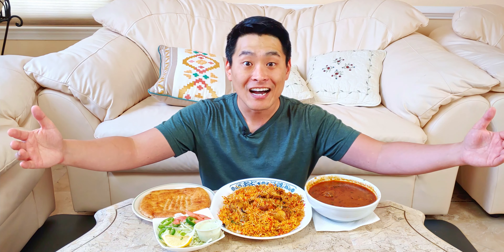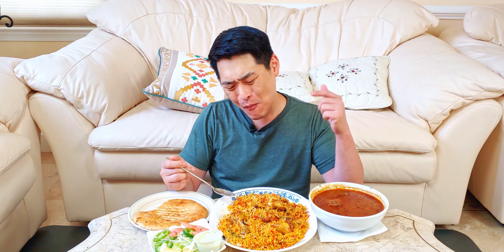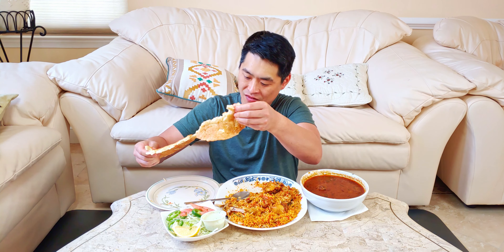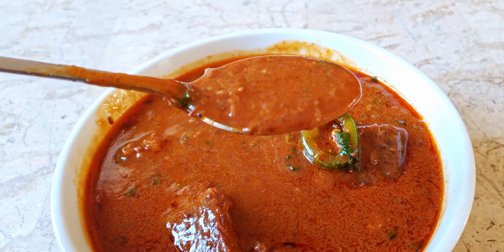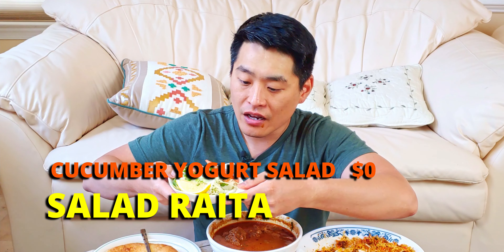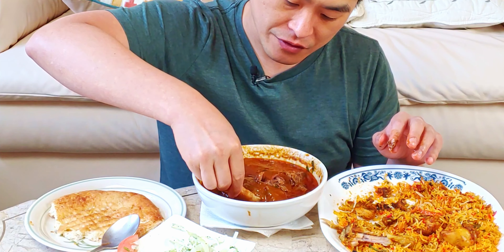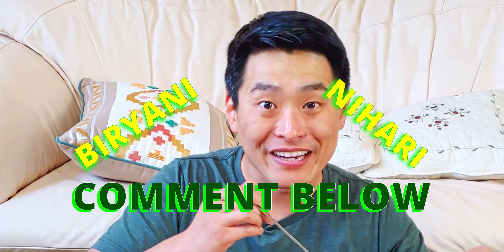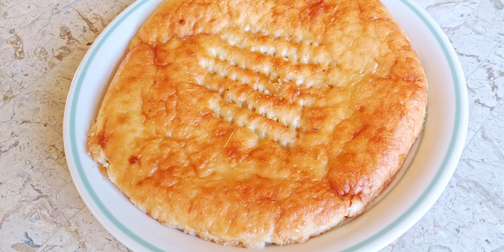Pakistani Food 😁 I Taste TAFTAN, beef NIHARI, and CHICKEN BIRYANI | SO AMAZING!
Today, I’ll be trying Pakistani food from Karachi Kafe, here in New Jersey.  I taste taftan, beef nihari, and chicken biryani.  Let’s go!

Taftan – Flatbread   $3.99
First thing I tried was the Taftan.  It’s a round flat bread and it looks pretty flat but fluffy.  It wasn’t as soft as I thought it would be – there was definitely a bite to it which I thought was good.  When you first smell it there isn’t much of a smell except that generic bread smell – not sure how else to describe it lol.  But it did smell kind of like a donut.  It actually tasted like a plain donut too with a mild sweetness to it.  I would definitely eat this for breakfast or afternoon snack.  I bet it would pair well with coffee, chai, tea, or even milk.  Now, I’m sure this flatbread is there at the dinner table to pair with whatever’s on the menu.  When I dipped it in the Beef Nihari – just wow!  It was amazing with the chicken biryani too!

CHICKEN BIRYANI – Chicken and Rice   $14.99
I’ve been waiting so long to try chicken biryani!  I heard of it so many times and I knew it was popular and I knew I had to try it!  All I can say is WOW!  Chicken and rice pairs SO WELL!  I don’t know if it’s the spices or the fat from the chicken but I definitely felt like a thin layer of oil coating my mouth – this was really good.  Maybe it was fried biryani?  Not entirely sure but it was really great especially with the chicken.  The chicken absorbed all the flavors of the spices in the biryani – amazing!

BEEF NIHARI (with SALAD RAITA) – Slow Cooked Beef Stew $16.99
The last dish was the slow cooked Beef Nihari.  This was SO RICH and SO INTENSE in flavor!  I was actually thrown back by how deep the flavors were.  This is the type of stew that clings to the side of your ribs and just coats your mouth and throat with that thick, oily, but delicious stew.  This was really beef overload but I mean that in a good way.  By itself it’s pretty hearty.  If it was really cold out and you wanted something to warm you up – this would be perfect.

Salad Raita - Cucumber Yogurt Salad  $0
Salad Raita was really good too.  The raita was like a yogurt/cucumber kind of ‘sauce’ (for the lack of better words).  It was great on the salad and the lemon squeezed on there gave it a nice acidity to it.  Really refreshing and fresh.  It complimented and contrasted the heavy beef nihari so well!

Everything I ate was absolutely delicious!  I think the taftan really made a great supplement to both the chicken biryani and the beef nihari.  It brings a balance the nihari and another dimension of texture and sweetness to the chicken biryani.  Mixing the chicken biryani and the beef nihari was a win as well.  I’m probably ‘not supposed’ to do that but you know what?  I like mixing foods to see how they taste – you never know how good it’s going to be until you try it.  If you have all these in front of you – why not right?

It really helps me out and keeps me motivated to keep going.  Until next time – PEACE!

Restaurant visited:
Karachi Kafe
2999 E Evesham Road Voorhees, NJ, US

Timestamps:
0:00 Intro
0:13 Taftan – Flatbread   $3.99
0:57 CHICKEN BIRYANI – Chicken and Rice   $14.99
4:09 BEEF NIHARI – Slow Cooked Beef Stew   $16.99
6:16 Salad Raita   $0
7:34 Beef Nihari and Taftan
8:21 Beef Nihari and Biryani
9:07 Beef Nihari, Biryani, Taftan
9:32 The 'Everything Bite' - Am I Crazy?  (yes)
10:31 Final Thoughts
11:09 Outro

How you doin' guys?

My name is Jason Song and on this channel I review all types of foods, snacks, and cuisines!  I also explore various restaurants, street foods, and fast foods!

Love you guys - Peace!

Jason Song